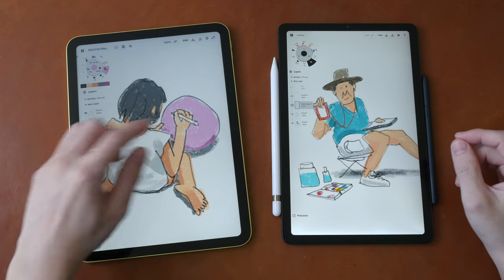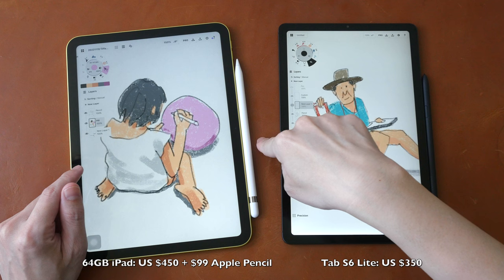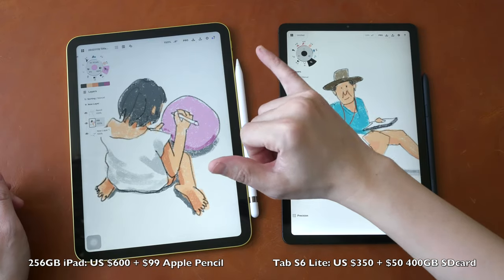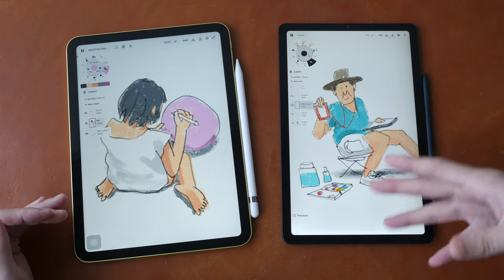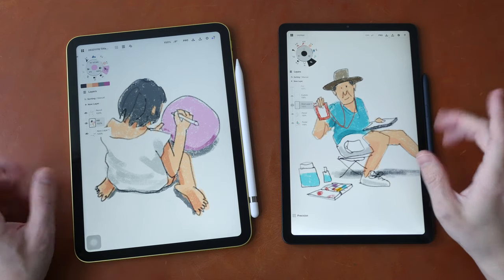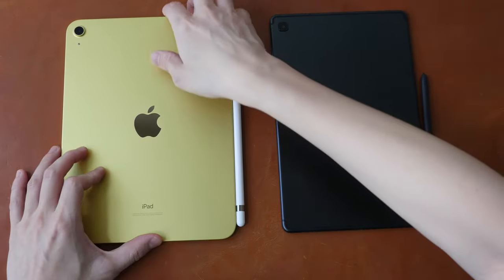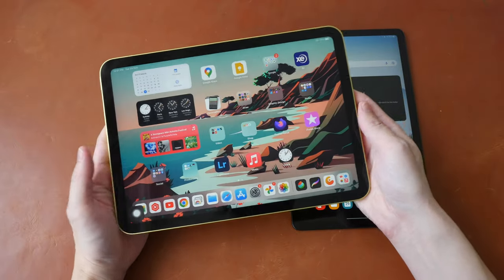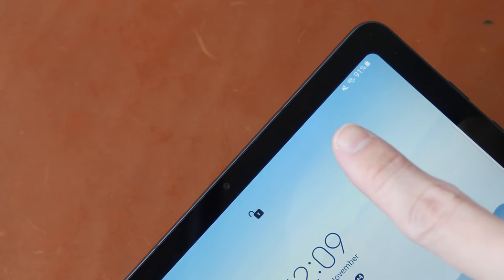iPad 10 vs Tab S6 Lite (2022) for artists and drawing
Text review

TIME STAMPS
00:00 - Intro
00:20 - Specs
00:29 - Price
02:42 - Design
04:30 - Display
07:12 - Performance
08:09 - Drawing apps
10:20 - Pens
15:09 - Line tests
20:36 - Backups
21:33 - Battery life
21:44 - Ecosystem
23:10 - Conclusion